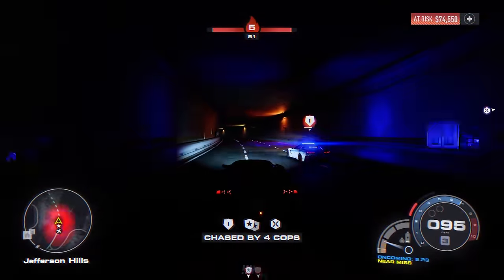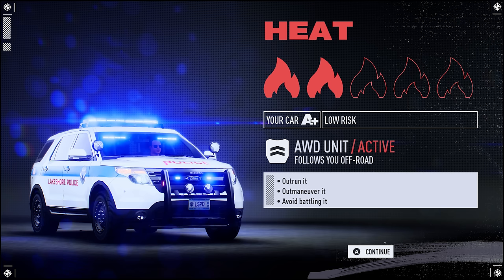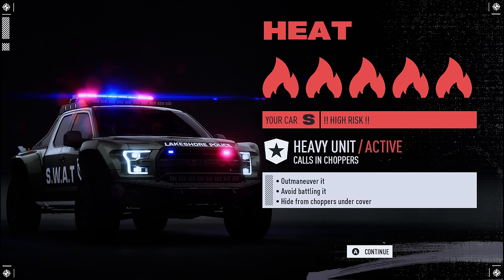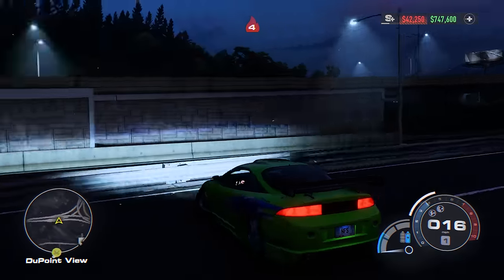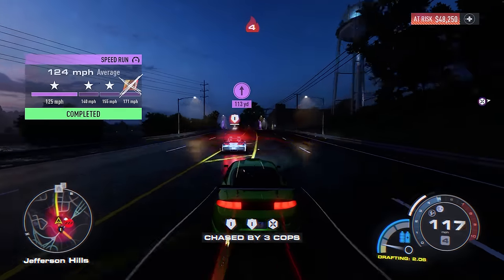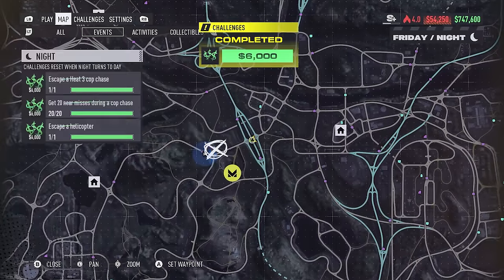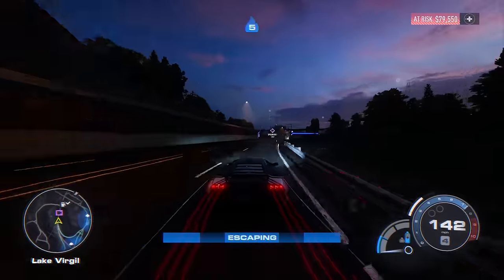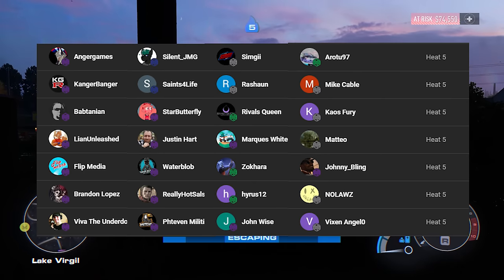ESCAPE COPS EASY in NFS UNBOUND! Chase Mechanics and Strategy Guide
EVERYTHING MGC